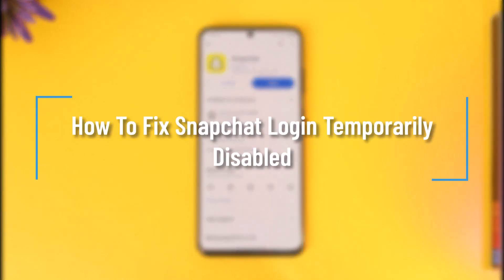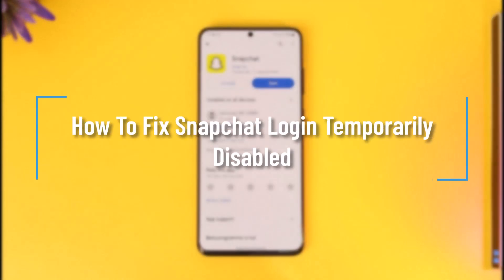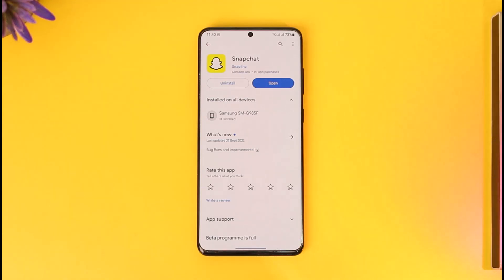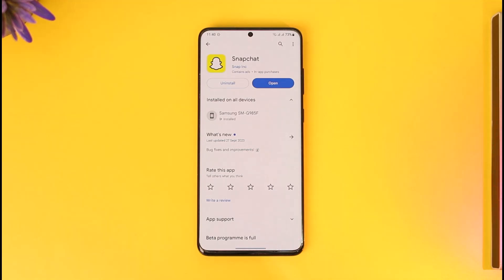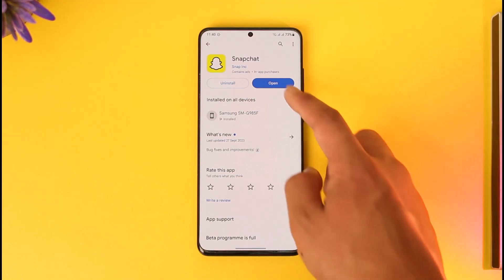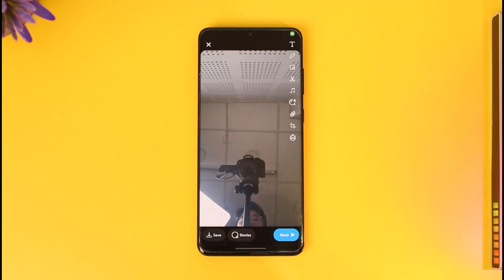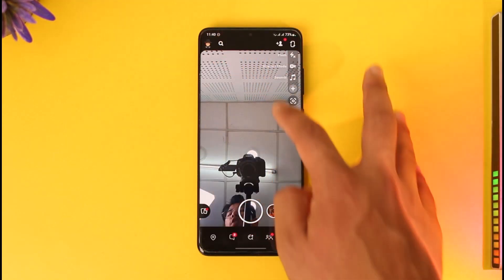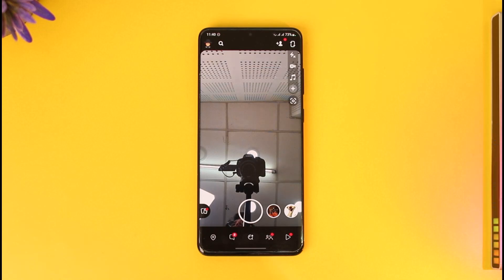How To Fix Snapchat Login Temporarily Disabled !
In this tutorial video, I will quickly guide you on how you can fix Snapchat login temporarily disabled. So, make sure to watch this video till the end. We try to be responsive to as many questions as possible.

► Chapters:
0:00 Introduction
0:13 Fix Snapchat Login Temporarily Disabled
1:15 Conclusion